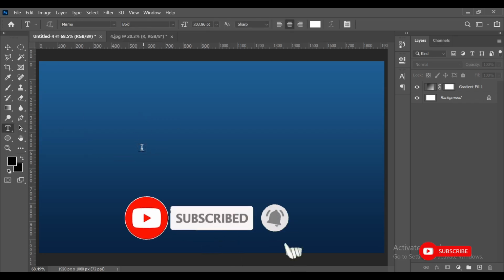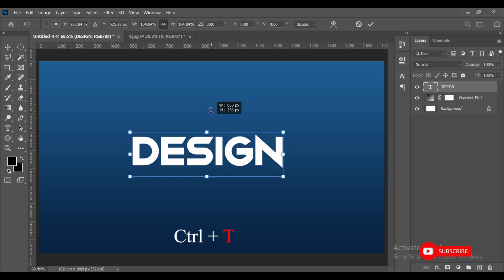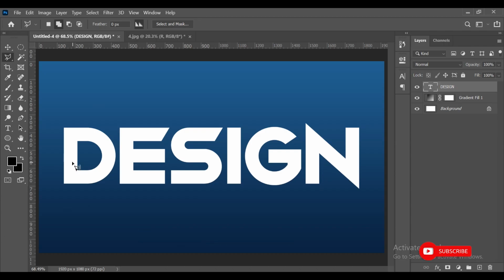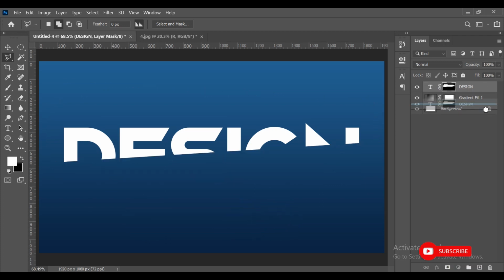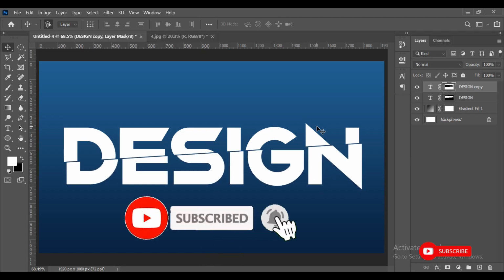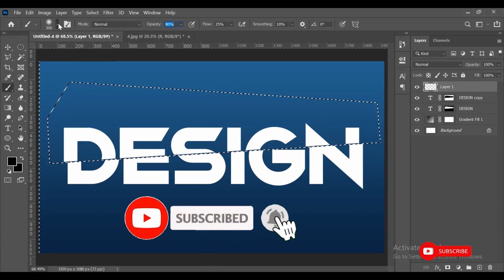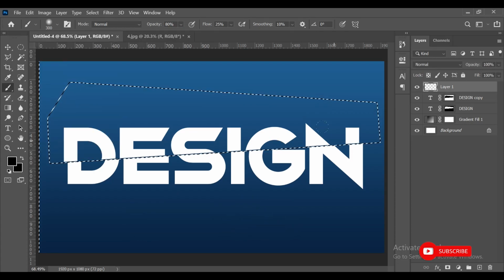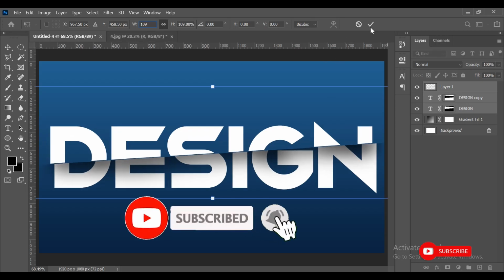Slice Text Effect in Adobe Photoshop | Easy Tutorial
Hi Guys,
Dive into the world of graphic design with our comprehensive tutorial on creating the slice text effect in Photoshop! Learn how to slice and dice your text for stunning visual impact. Follow along as we break down each step, from setting up your canvas to adding finishing touches. Elevate your design skills today!